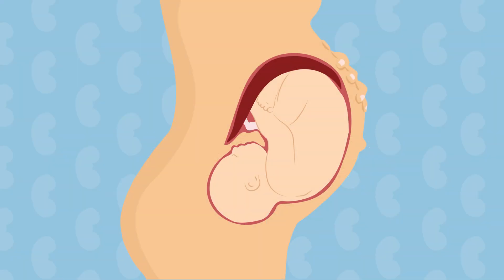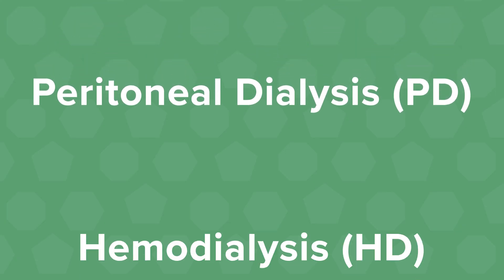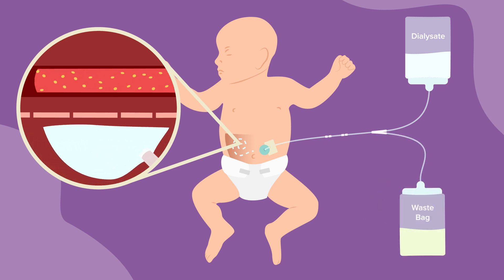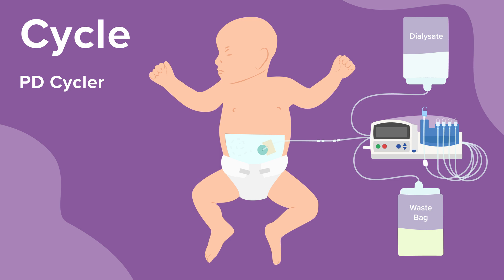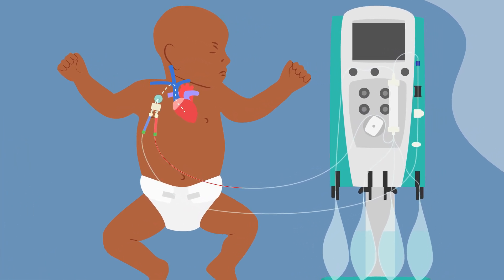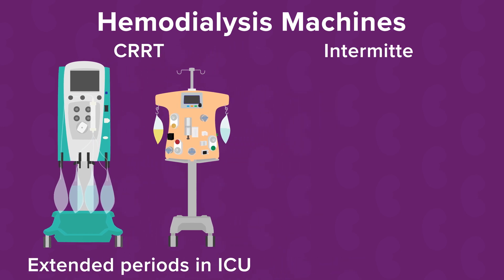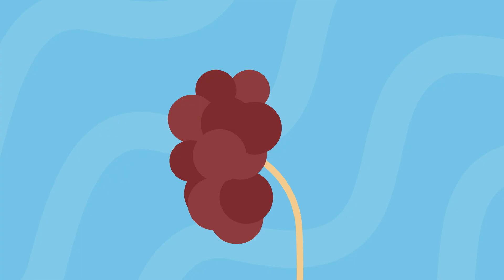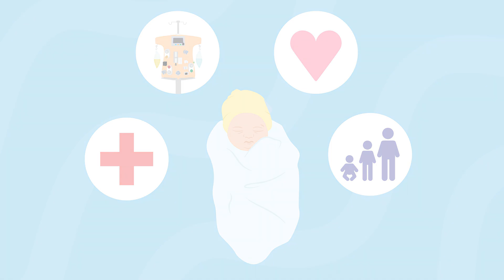Neonatal Dialysis EXPLAINED: What You Need to Know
This video provides an in-depth overview of dialysis treatments for babies diagnosed with kidney disease before birth or born with kidney failure. It outlines the importance of kidneys in maintaining vital bodily functions and explains the two main types of dialysis: peritoneal dialysis (PD) and hemodialysis. It also details the procedures, equipment involved, duration, and settings where each type is administered. The video emphasizes that the choice of dialysis depends on the baby’s medical needs, size, and health condition. Additionally, it highlights the potential for switching between dialysis types and the eventual goal of kidney transplant for long-term health.

00:00 Introduction to Dialysis for Babies
00:12 Understanding Kidney Functions
00:36 Challenges of Severe Kidney Disease in Newborns
00:44 Introduction to Dialysis Options
00:45 Peritoneal Dialysis (PD) Explained
01:32 Manual PD Process
01:55 Transition to PD Cycler
02:20 Hemodialysis Overview
02:55 Types of Hemodialysis Machines
03:38 Choosing the Right Dialysis Therapy
03:54 Path to Kidney Transplant
04:04 Switching Dialysis Treatments
04:19 Conclusion and Support

Media Lab Direction: Ken Tegtmeyer MD & Ryan A. Moore MD
Animation: Jeff Cimprich, Mathew Nelson, Julia Greenberg, Cecelia Orr, (Cincinnati Children’s Media Lab)
Content Experts: Donna Claes, MD, Foong-Yen Lim, MD and Meredith Schuh, MD